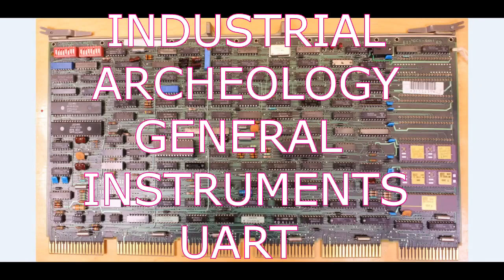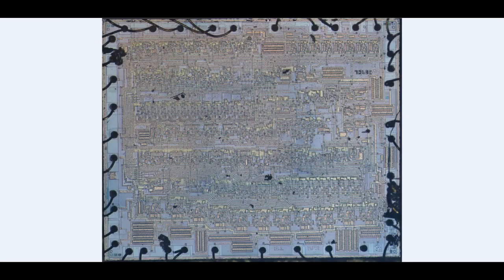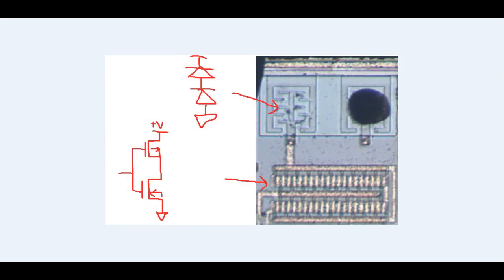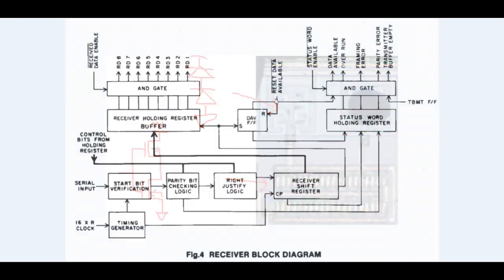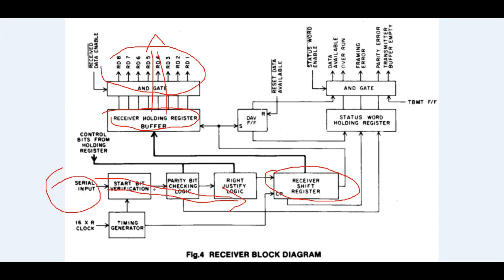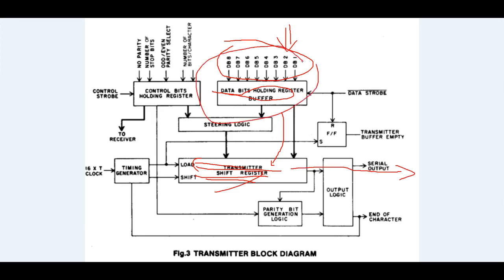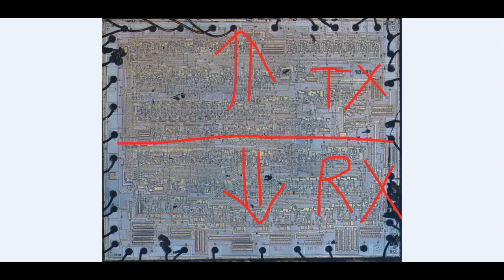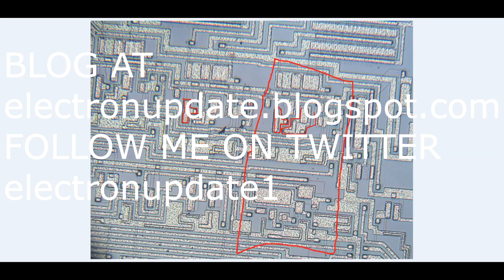Industrial Archeology: the 50 year old serial port chip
50 years ago a serial port would have been a stand alone state-of-the-art bit of silicon.  This is a General Instruments AY-5-1013A found on a old DEC PDP11 minicomputer board.